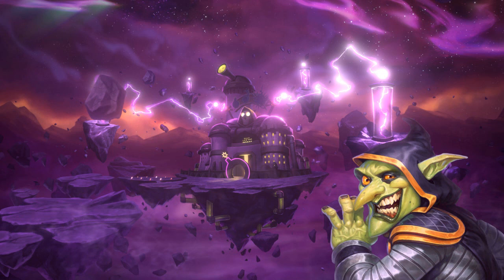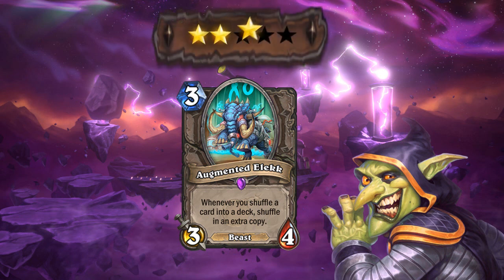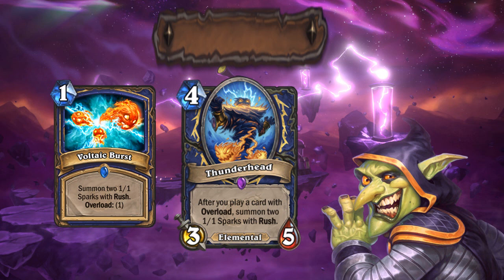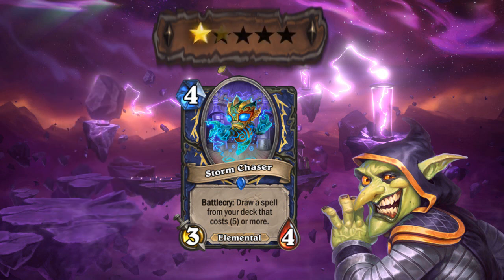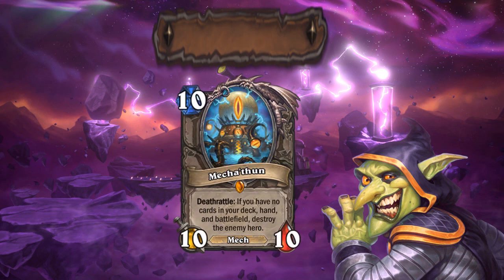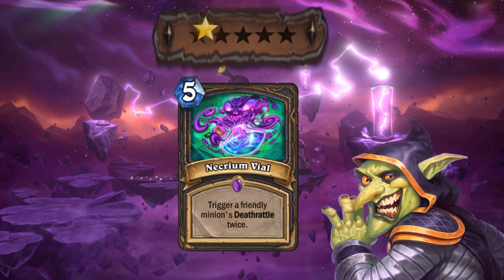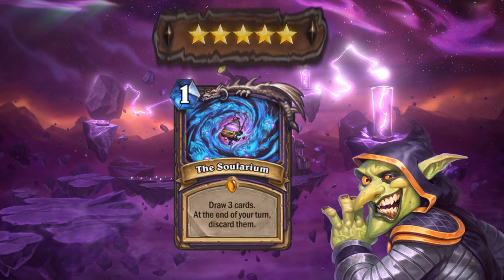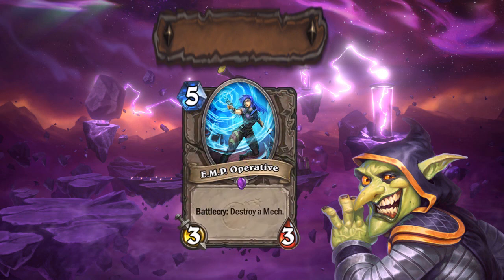New Boomsday Card Review Part 6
And here is the New Boomsday Card Review - Part 6 with 12 new Boomsday cards in it. A lot of new boomsday cards have been announced! If you want to have a chance to win 15 Hearthstone Packs, Drop a Subscribe on this channel and drop a Like and a Comment under this video, as well as the next Card Review Videos on this channel! We will announce the winner, Live on my stream on the 5th of August (which is my birthday btw :D) so don't miss it! You will get 1 entree for the raffle, for each video you have commented, so don't miss any of them and good luck! The comment has to be real btw. Comments like Hi, emote icons and Im here for the packs and such will not be entered in the raffle, so put in some effort!
I hope you enjoyed Part 6 of the New Boomsday Card Review and are looking forward to the next one!

✅ Add me on Facebook if you want to talk with me! :)